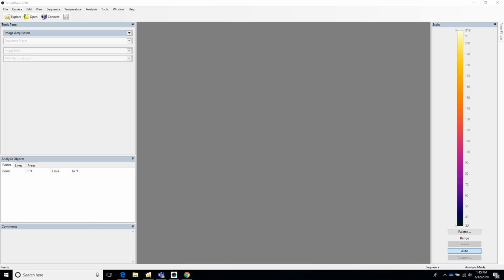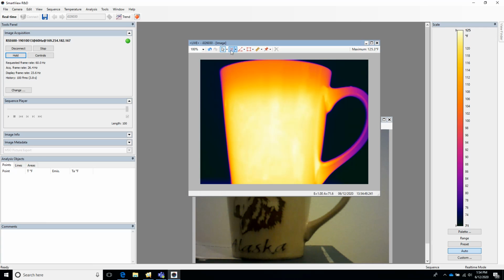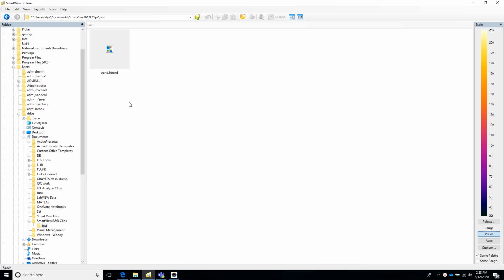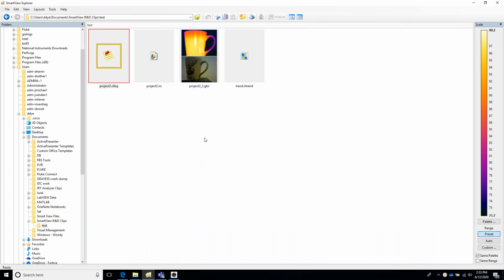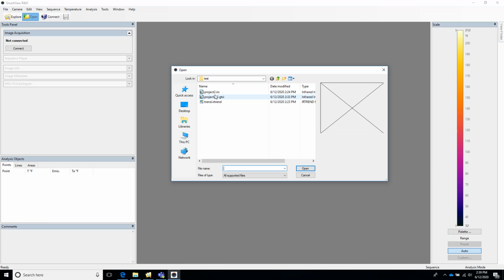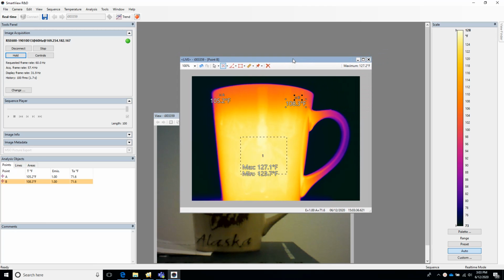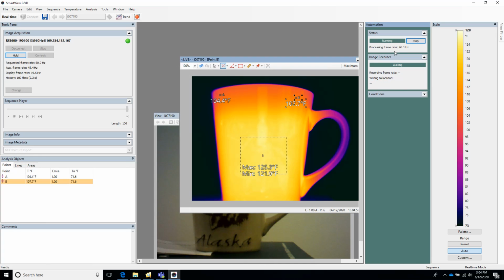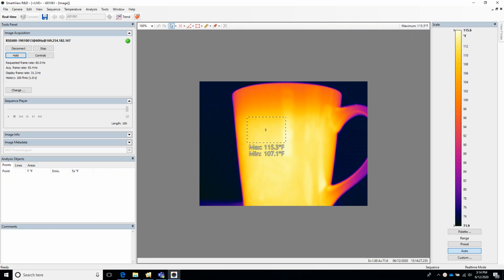Smartview Research IR Streaming